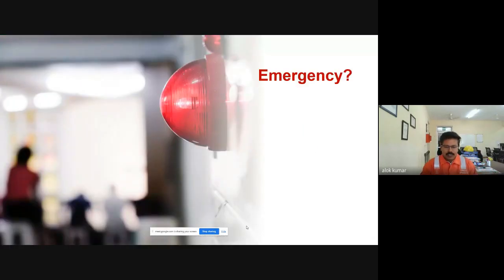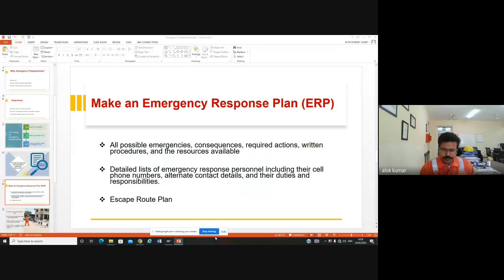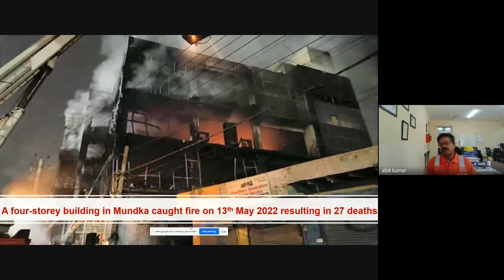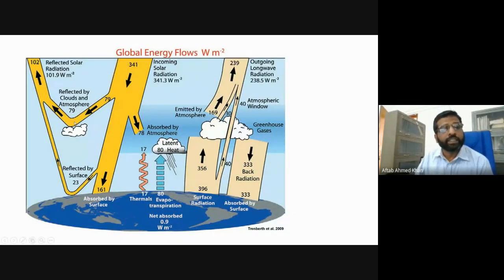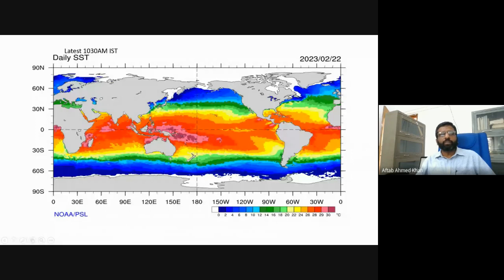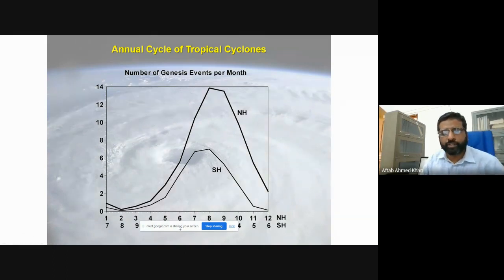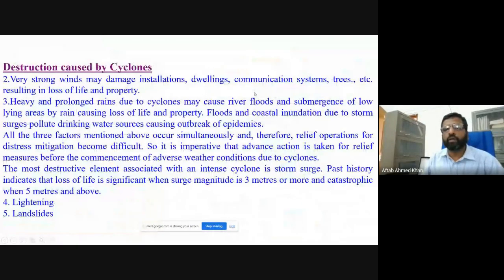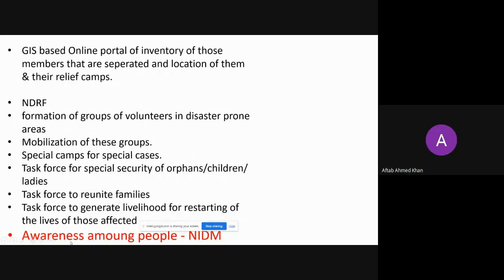Risk Assessment and Disaster Management in Coastal Areas. | DRR | DISASTER IN INDIA | MHA | 2022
National Institute of Disaster Management (NIDM), Ministry of Home Affairs, Govt of India, is organized a 3-day online training on "Risk Assessment and Disaster Management in Coastal Areas." Date: 22-24 February 2023; Time: 02:00 pm - 04:00 pm